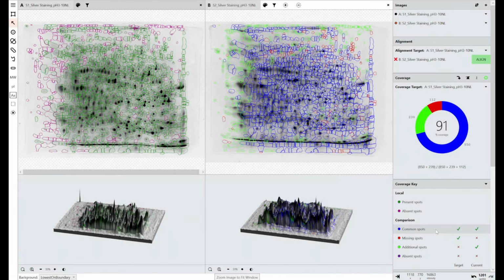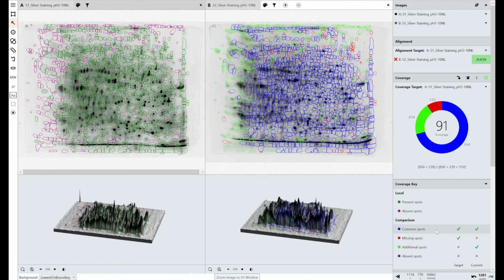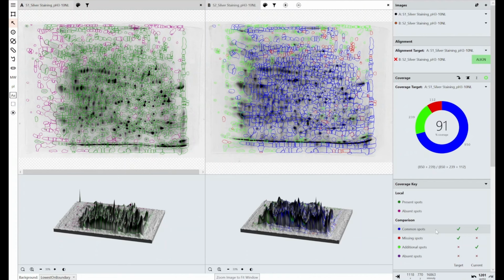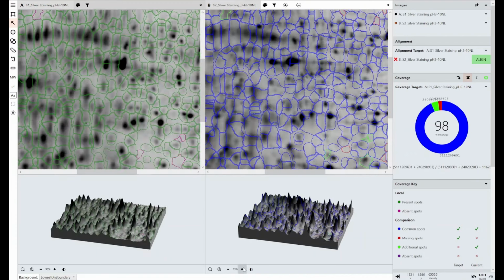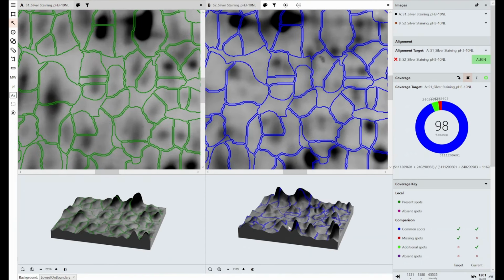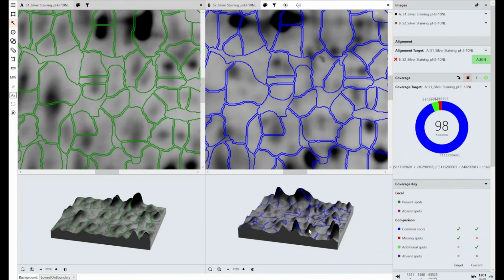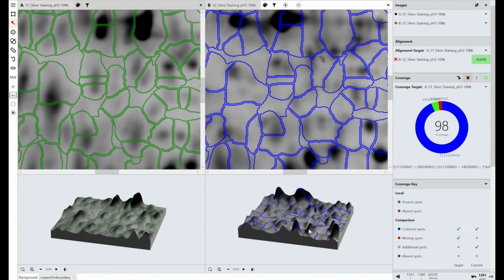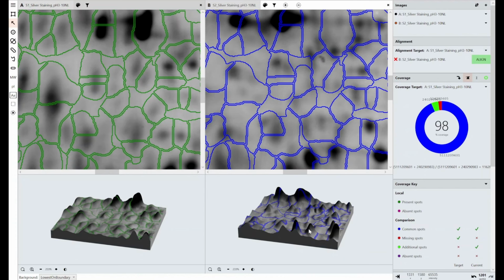How to Calculate anti-HCP Coverage By Volume in 2D/2-DE Electrophoresis Gels/Western Blots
This tutorial will show you how to calculate anti-HCP coverage by volume using 2D gel electrophoresis and Western blot with TotalLab's SpotMap HCP image analysis software.

00:13 - Intro
00:28 - Coverage by Spot Number vs Volume
01:00 - Anti-HCP Antibody Sensitivity vs Specificity
01:15 - Validating Antibodies in Bridging Assays
01:45 - How anti-HCP Antibody Coverage Can Effect Your Processes
02:01 - How to Switch to Volume Based Coverage
02:08 - What is Coverage Score
02:48 - Antibody Considerations
04:30 - How to Get a Free Trial of SpotMap

SpotMap is the industry-leading and complete solution for analysing anti-HCP coverage using 2D gel electrophoresis and Western blot images.